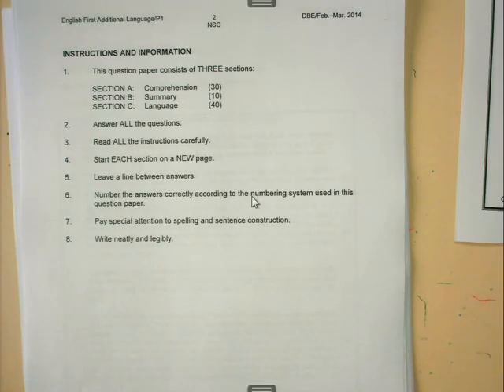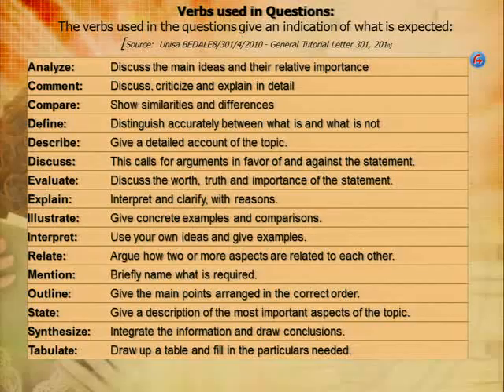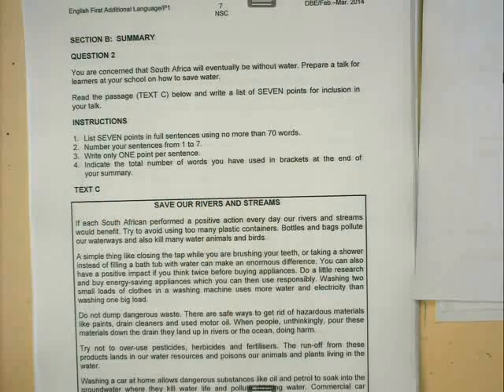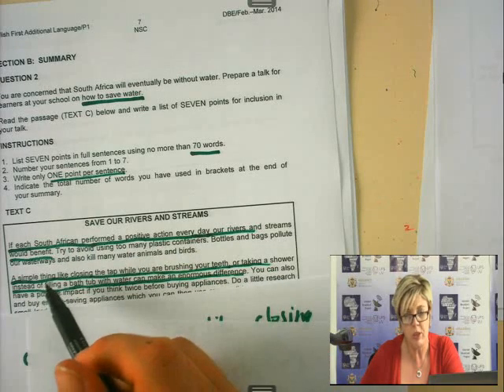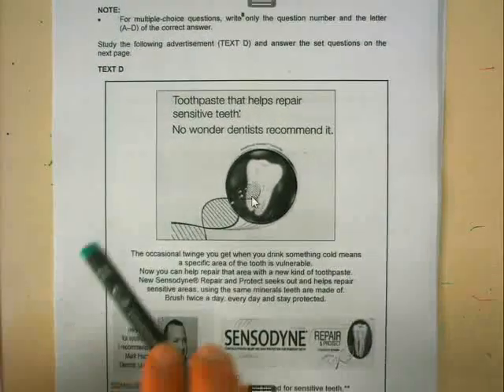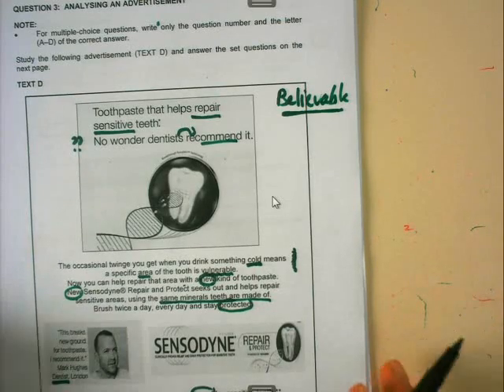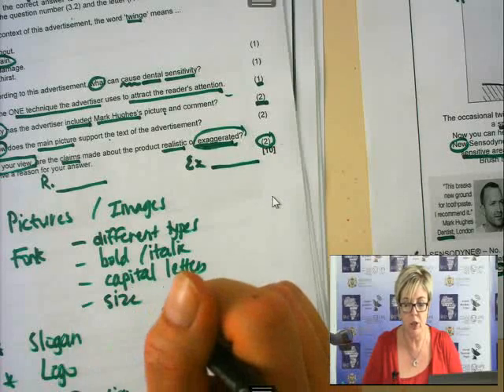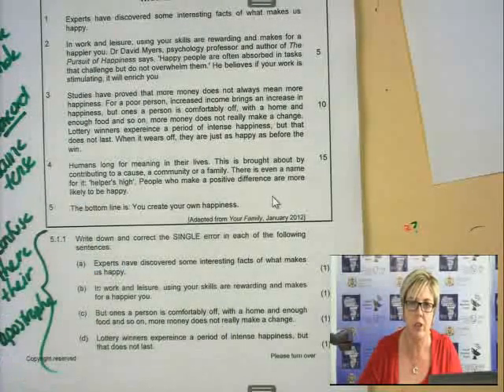English Paper 1 Revision: grade 12 english paper 1 pdf and memo 2025 pdf download.